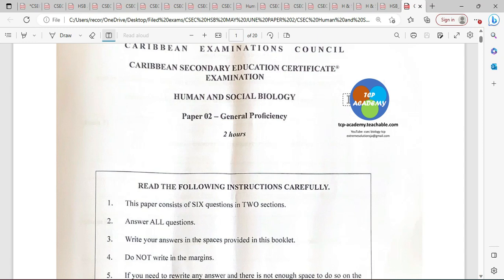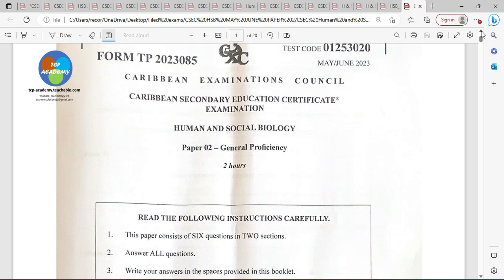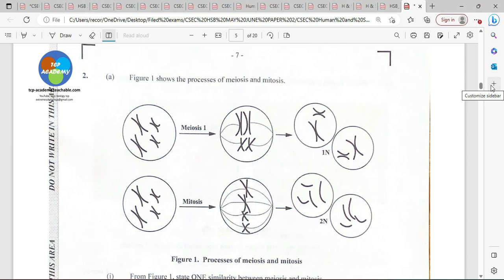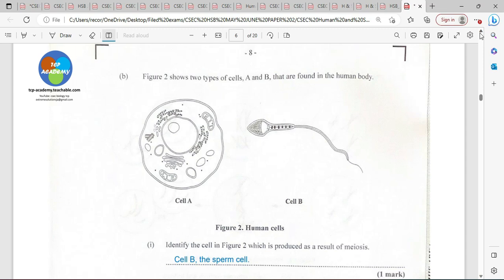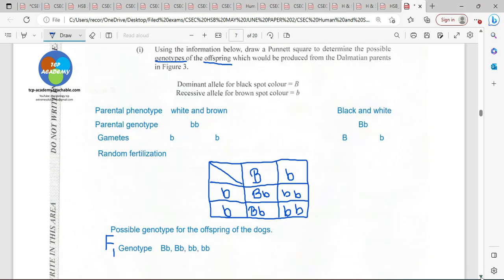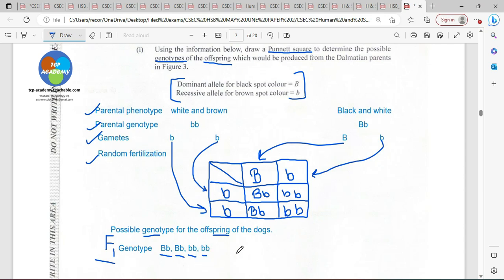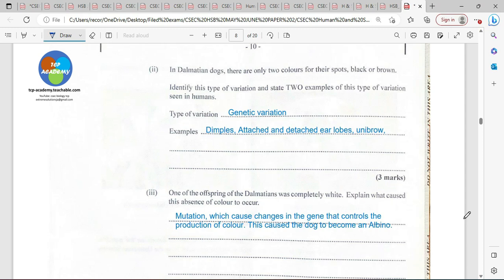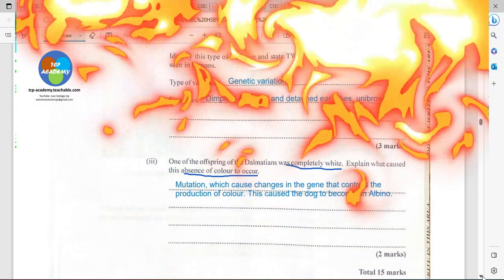CSEC HUMAN AND SOCIAL BIOLOGY 2023 PAPER 2